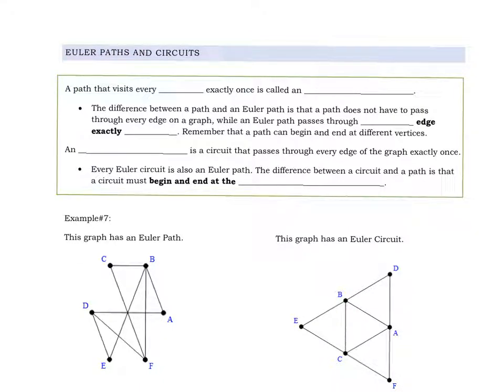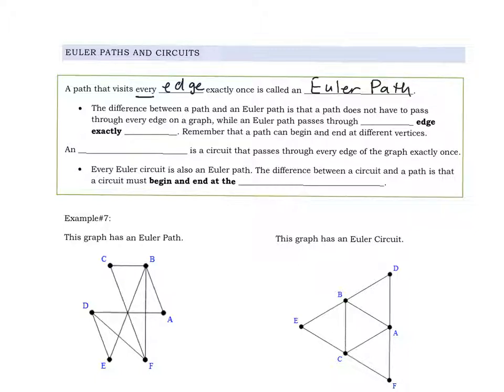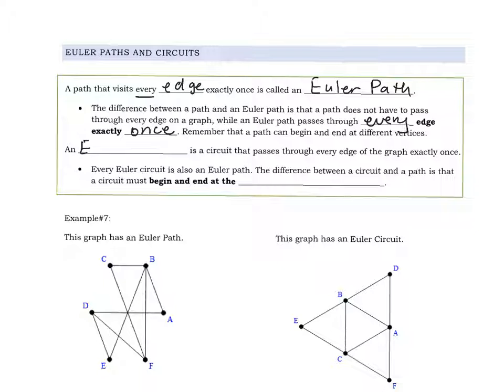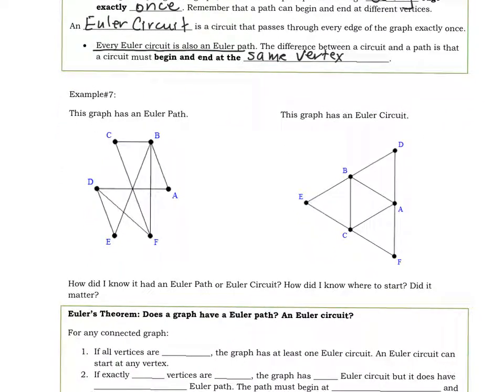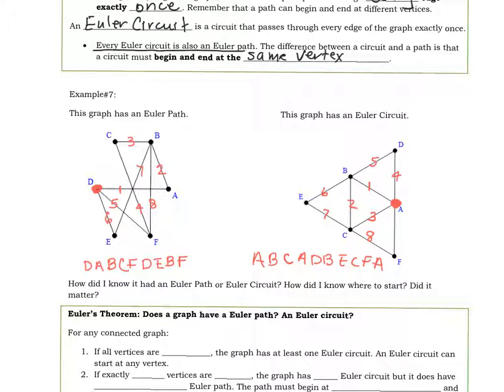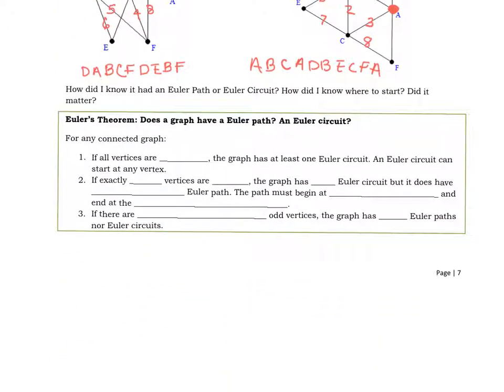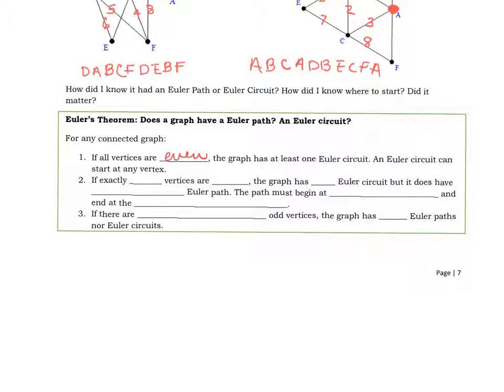Graph Theory p. 7